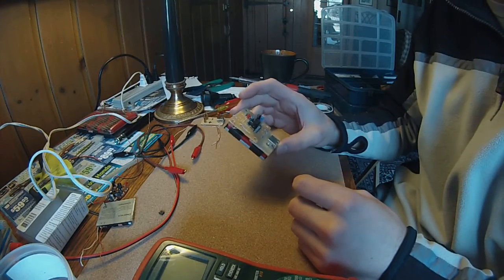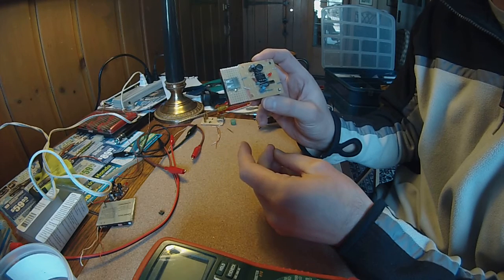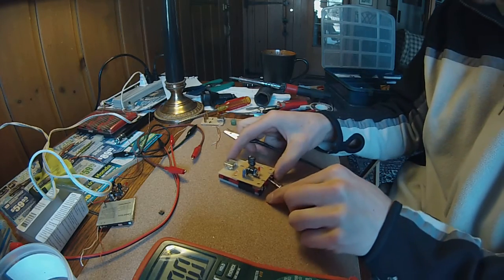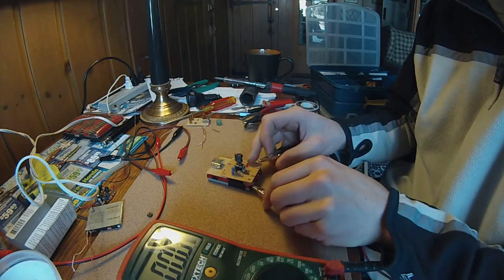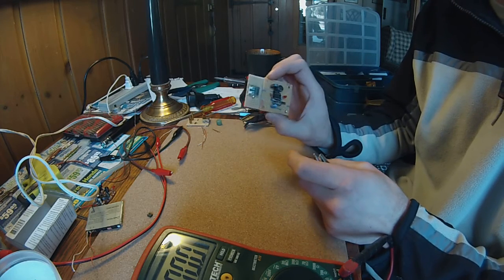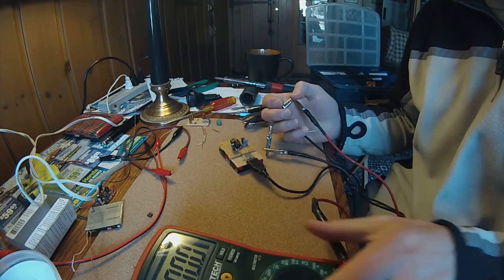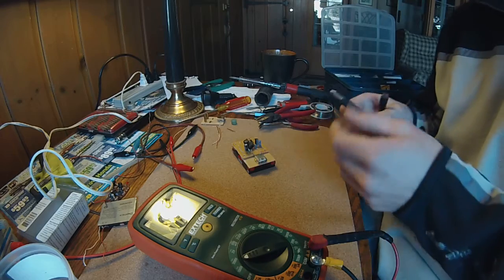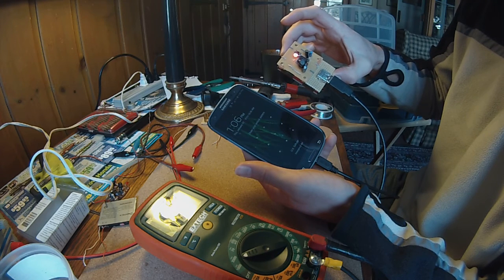Phone charger using the MC34063 switching regulator.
Here's a quick overview of a USB charger I built using the MC34063 IC, and two old cell phone batteries. It is a very versatile chip, used in most DC to DC voltage regulators you'll find, such as car chargers.
Here are some resources:
Link to a spreadsheet to calculate values. (it needs a few corrections for the step down)
While these are useful, you'll have the most fun calculating everything on your own. I use them to double check my work.\
When I ordered my components,(digikey.com) I ordered a variety, for future projects.